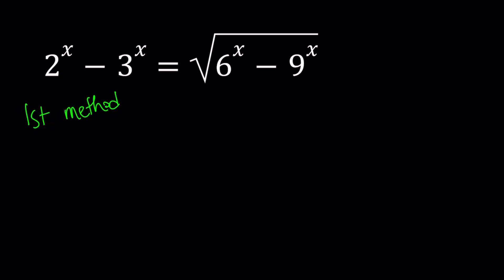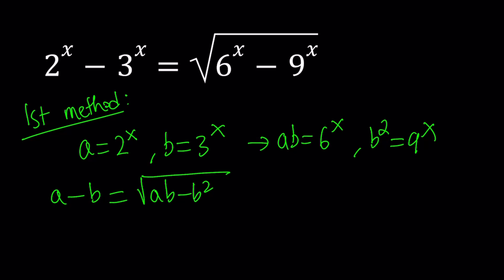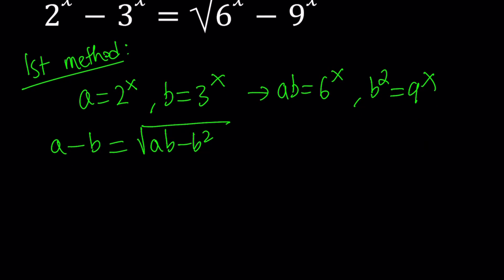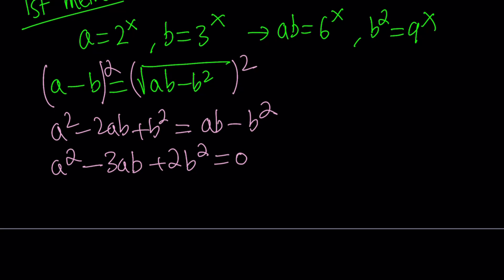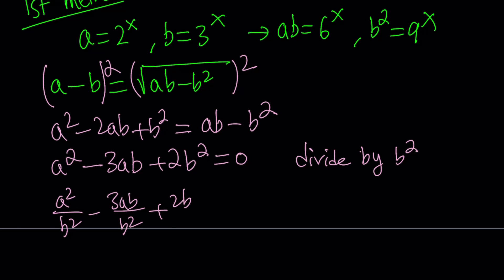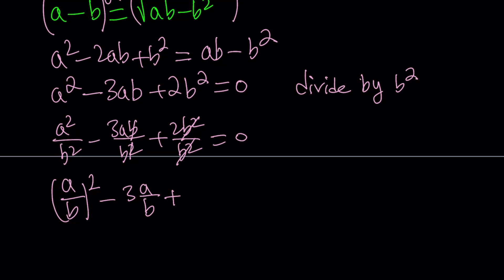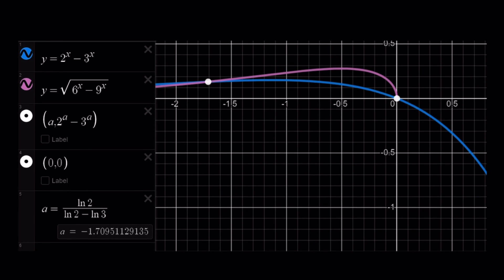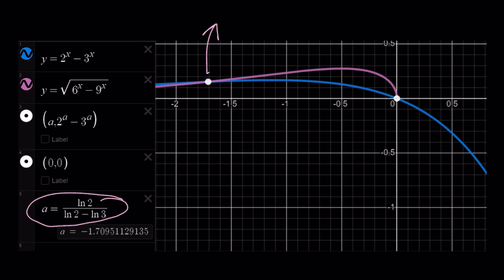An Exponential Equation from a Test for Gifted Students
⭐ This problem was taken from a test for gifted students. I'd like to thank my fellow mathematician, Ahmed Salman, for sharing this and similar problems on twitter. Here's where you can find him...